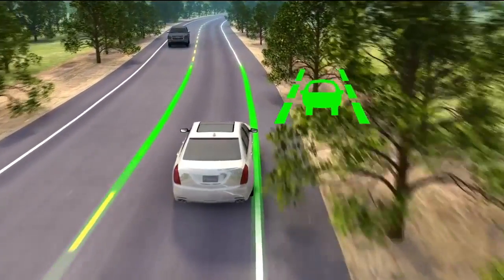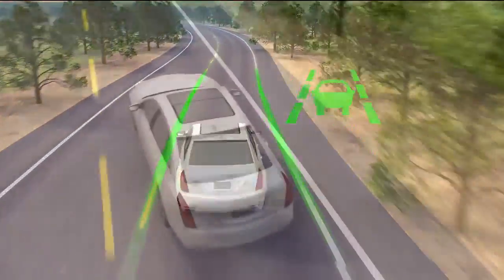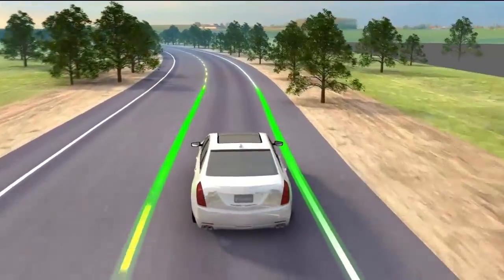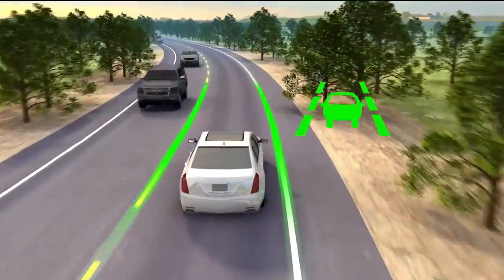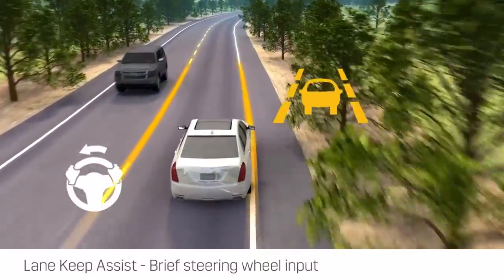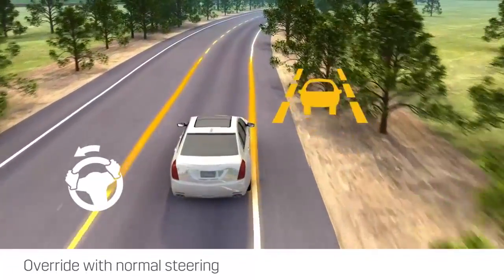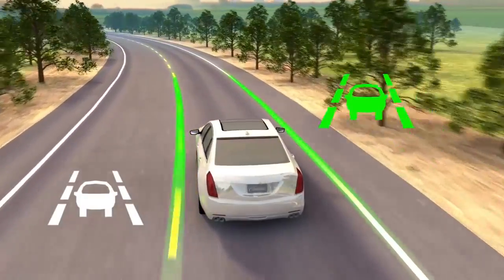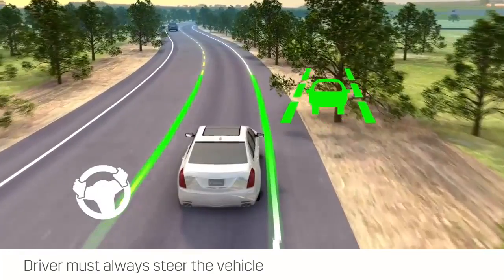Cadillac Lane Assist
Experience the Vera Difference!